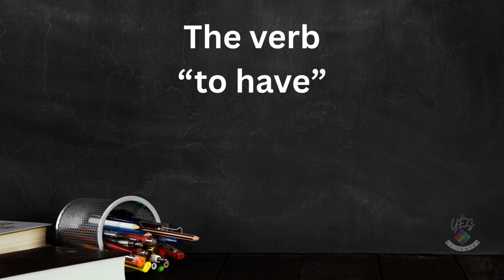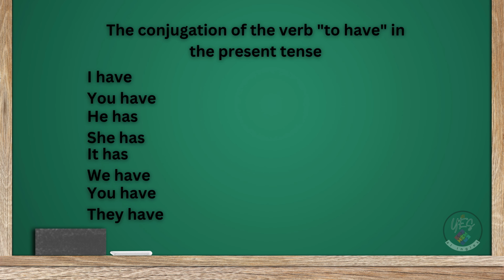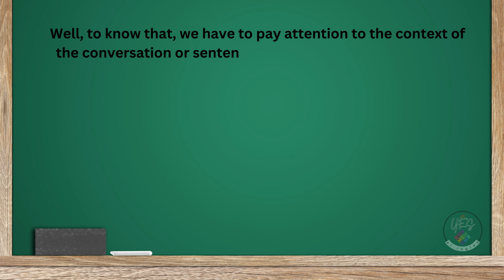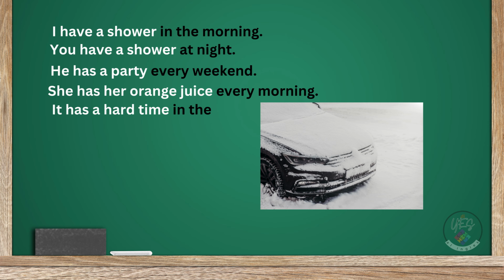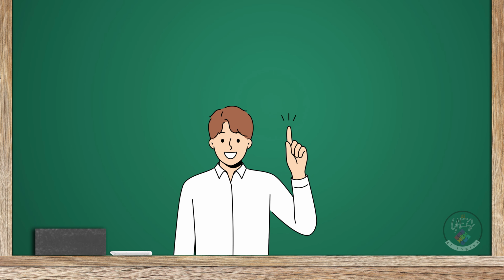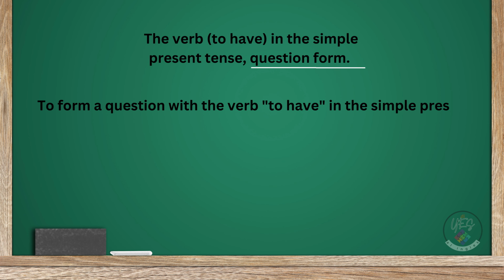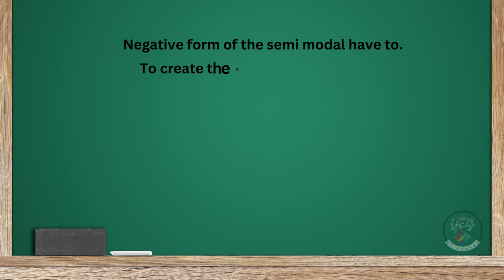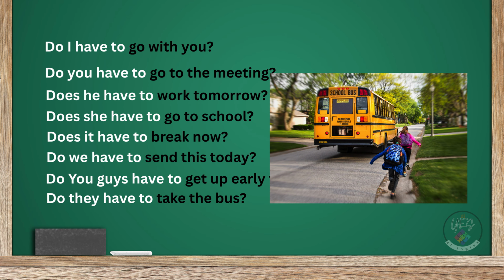Conjugation of the verb "to have"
In this video we go over the conjugation of the verb "to have", and we go over the semi-modal "have to", with examples.